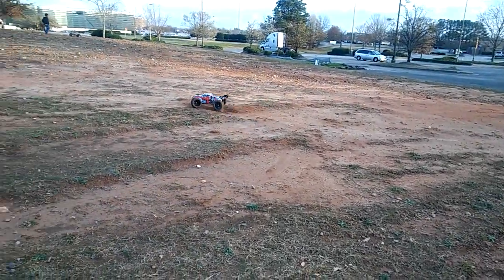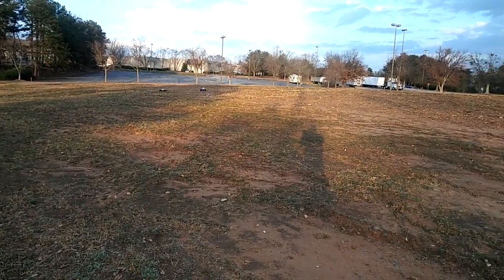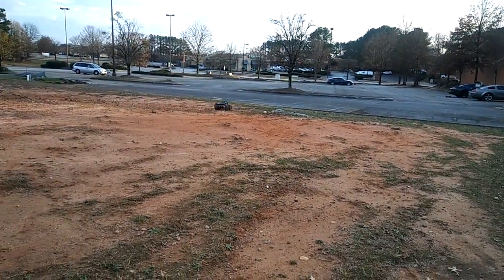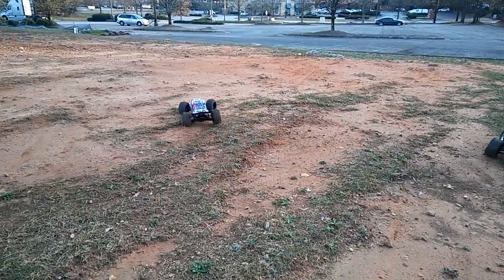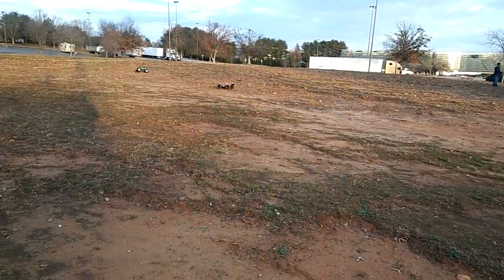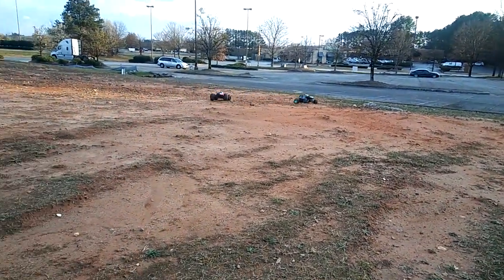DHK Zombie and Traxxas Summit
Another run of the DHK Zombie 8e I got from Gearbest and this time with a Traxxas Summit.! See link below for discount :)!

code: DONNIE26